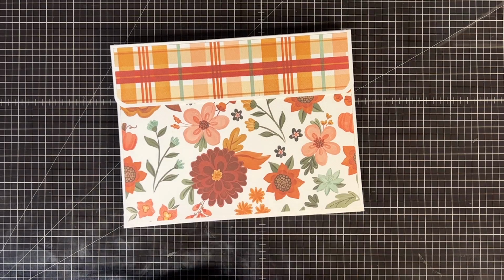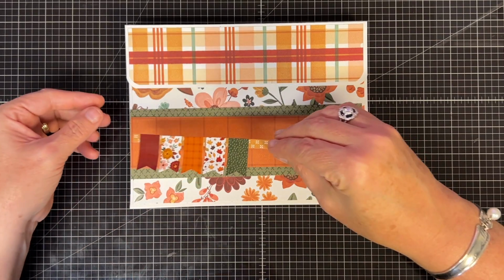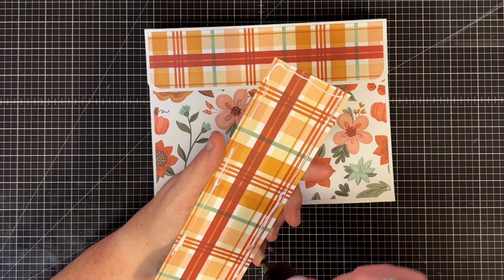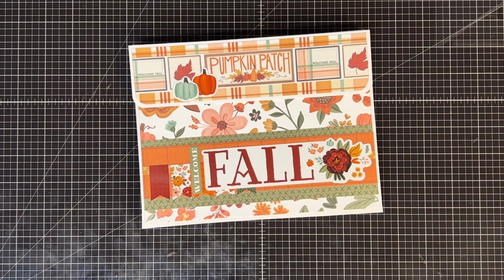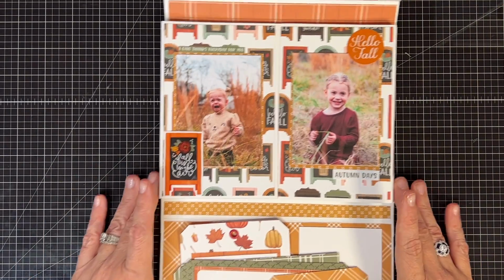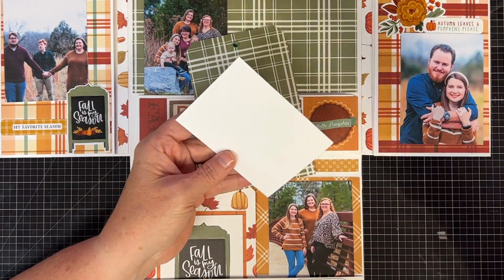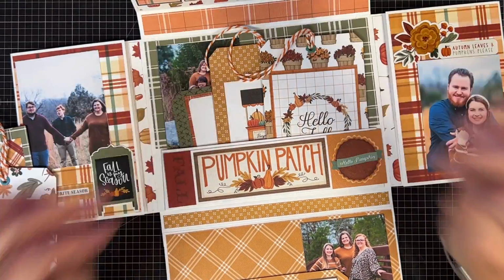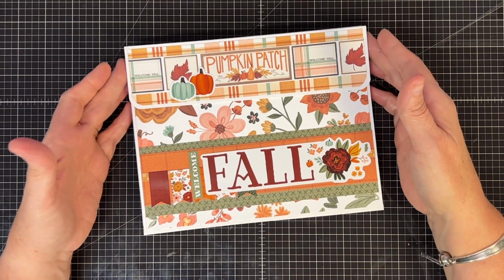All NEW Folio design! Inspired by Shannon’s folio class! PART 3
It's the FINALE of this amazing folio!
Tonight Maymay decorates the front cover and.
Many of you asked for a complete folio with pics...well ya got it! Maymay adds some really sweet and adorable family photos to this beautiful fall inspired folio!!
So gather up those supplies and family photos and let's create!

~~Products~~

*Here is our Weekly Video Schedule:
- Sundays 6:00pm CST | Created In Christ Devotion
-Tuesdays 6:0pm CST |The Crafter Show
-Tuesdays 6:30pmCST The Crafter After Show
-Thursdays 2:00pm CST | Craft O'clock Show
-Thursday 6:00pm CST Maymay Recorded Tutorial
-Saturdays 6:00pm CST | Maymay Recorded Tutorial

Maymay Made It
1616 7th Street N
Clanton, AL 35045